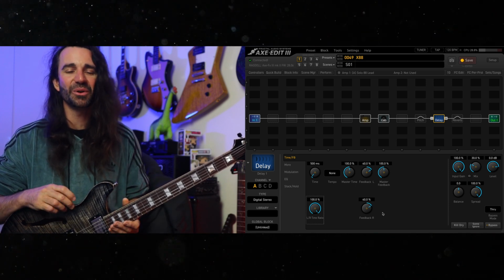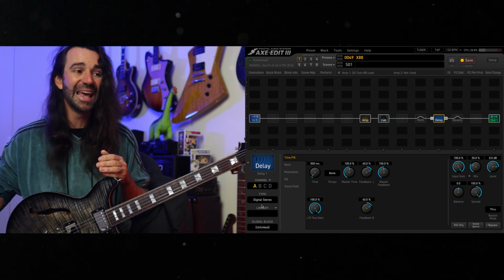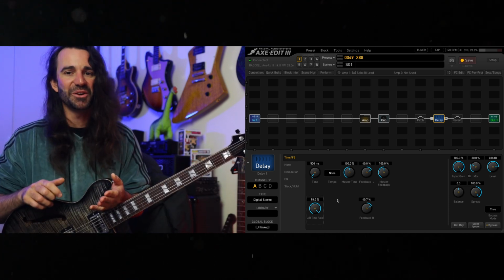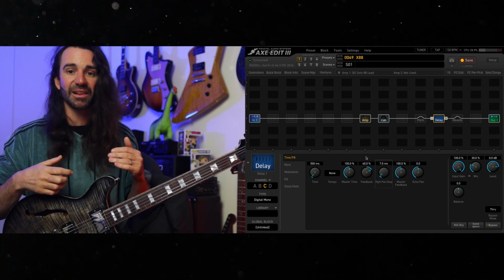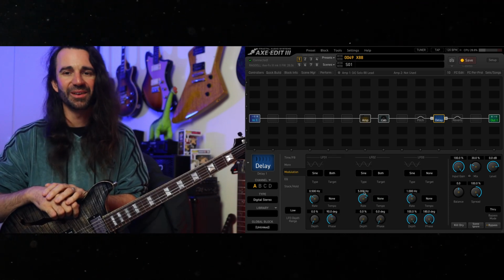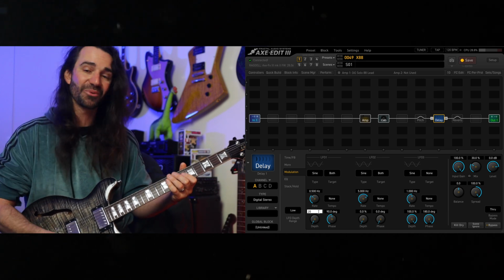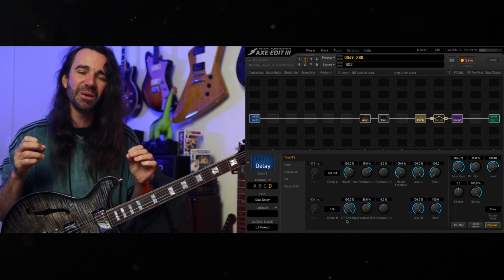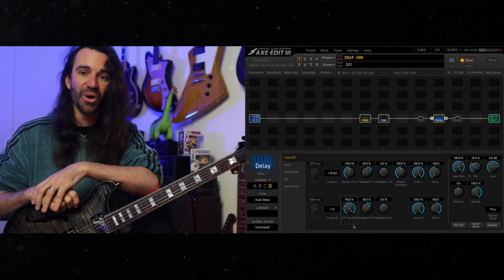Get W I D E R Stereo Delays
Feeling social?

00:00 Delay is Good
00:45 - Starting Point
01:12 - What Defines "Stereo"?
02:11 - Delay Time Ratio
02:54 - Delay Time Offset
04:10 - Phase Reverse
05:43 - Modulation
07:22 - Dual Delays & Offsets
09:05 - Conclusion